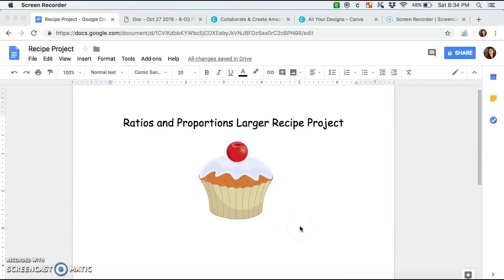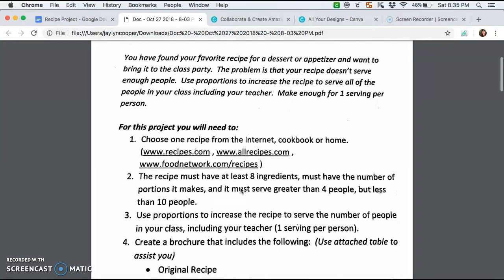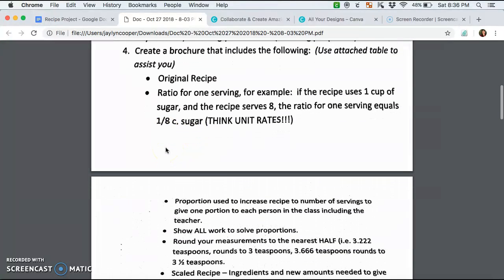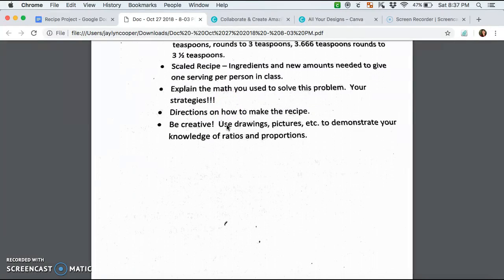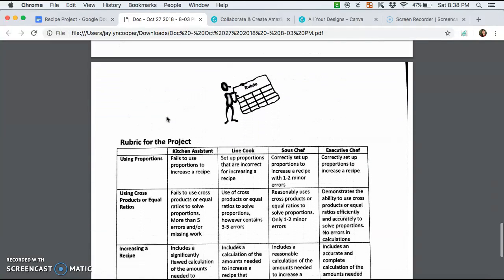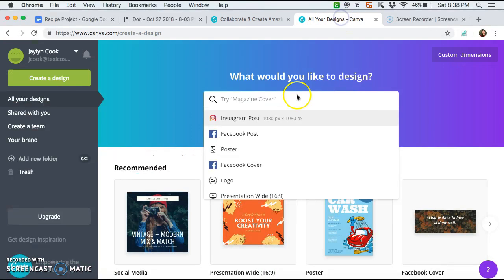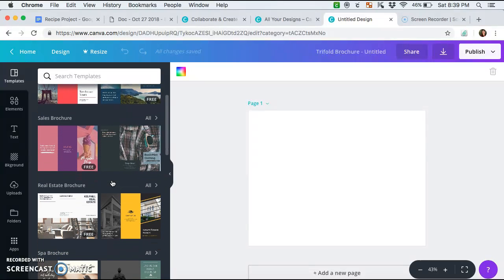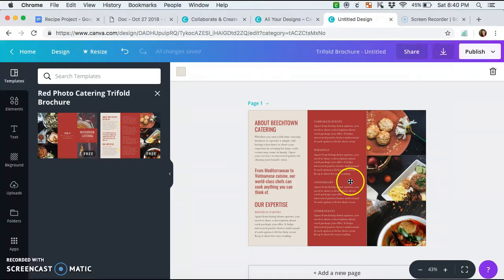Larger Recipe Project Instructions